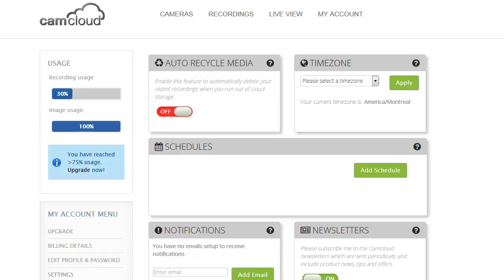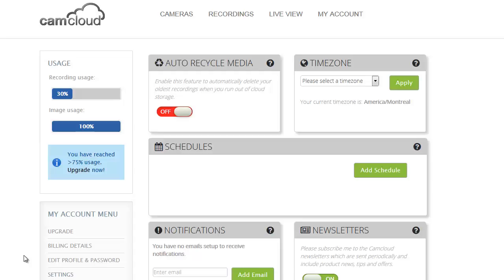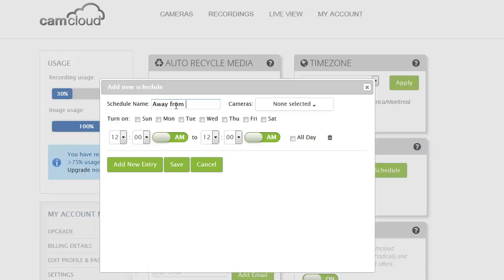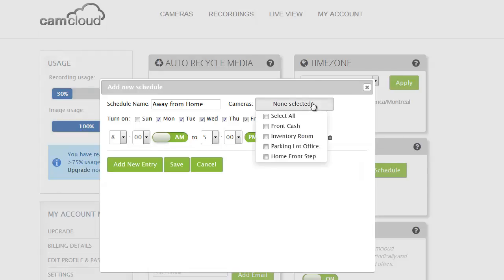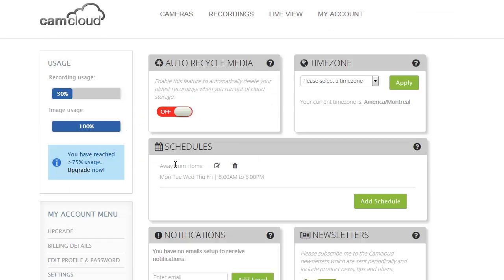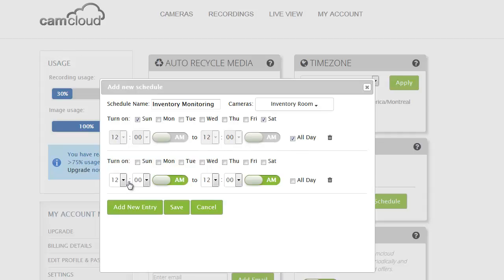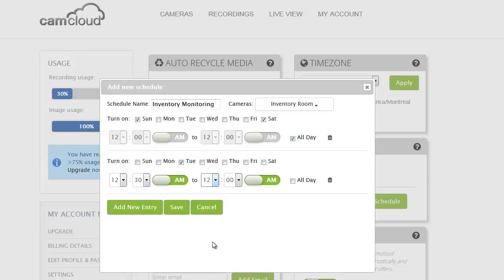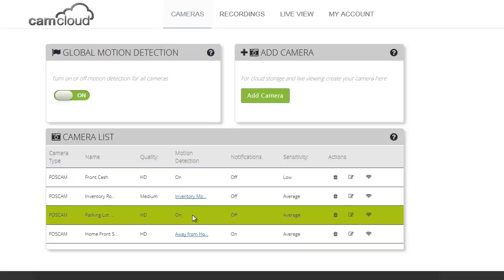How to Setup a Cloud Recording Schedule with Camcloud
Watch this demo to see how Camcloud's new Schedule feature allows you to assign different motion recording schedules to your cameras. This feature works with all supported camera types, including webcams and IP cameras from popular brands such as Foscam, Axis, Sony, Hikvision and many others.